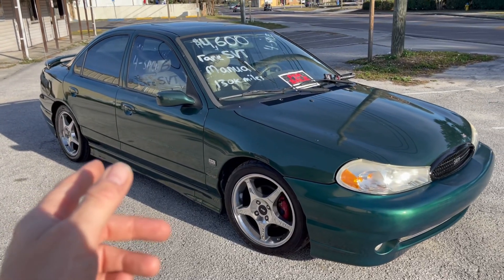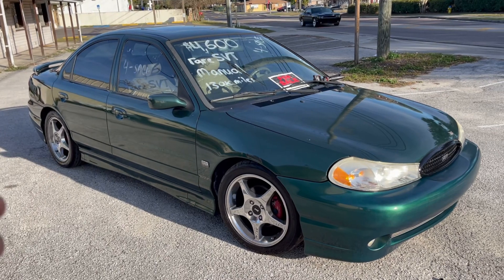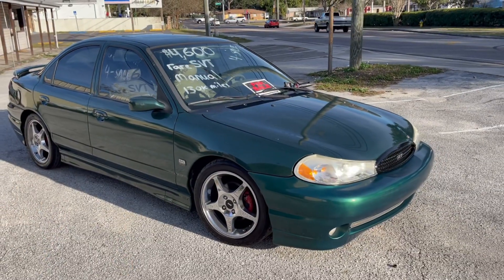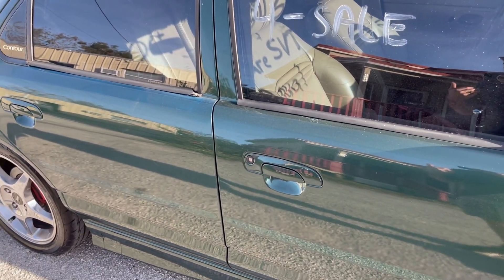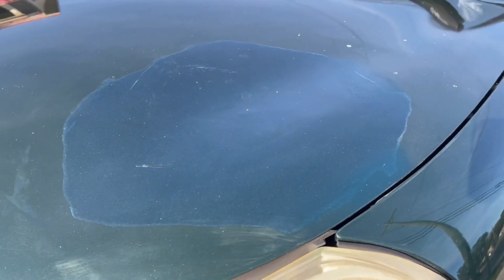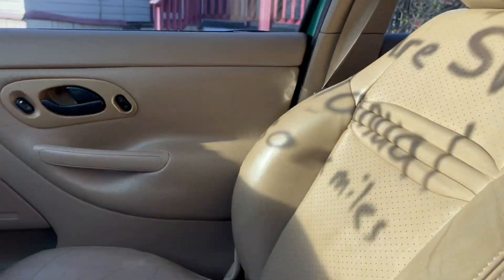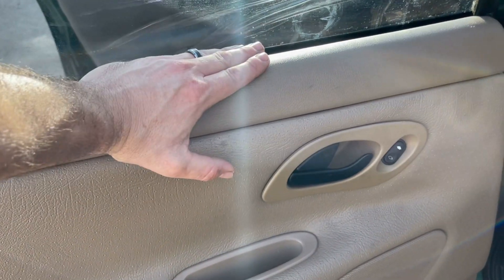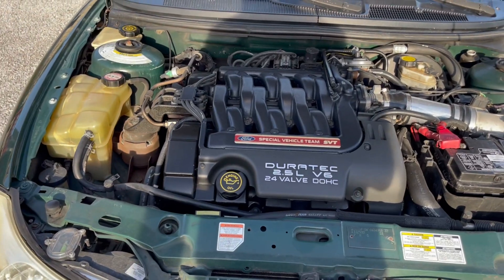Sold ***1999 Ford Contour SVT rare tropical green for sale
So it’s time to move on and I’m selling my beautiful and rare tropical green Ford Contour SVT.   In 99 they only made just over 500 in this color and it was only produced for 3 years.  This is a fast growing classic that will be very valuable soon.  Car has a ton of new items including tires, control arms, lowering springs and most importantly full clutch kit and flywheel.   Car has no engine lights and ac and heat work perfect.  Drives straight with no vibrations and shifts like a sport car should.   A fun car that you can daily.  $4600 and own a classic modern sports car.